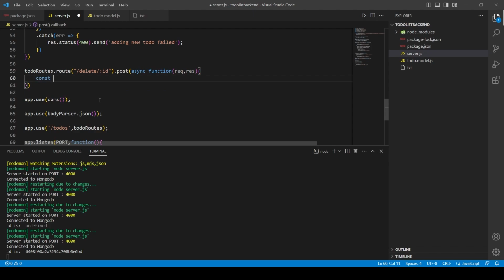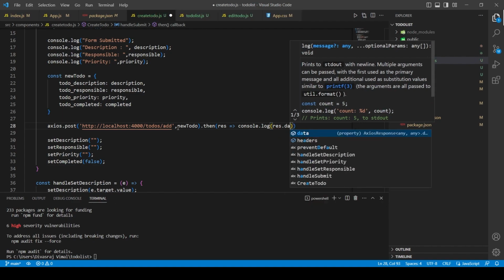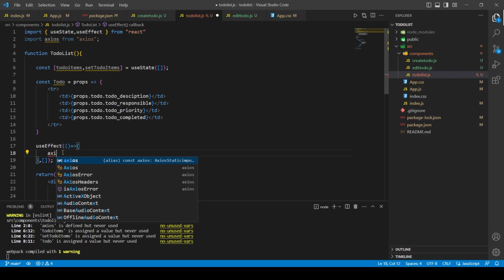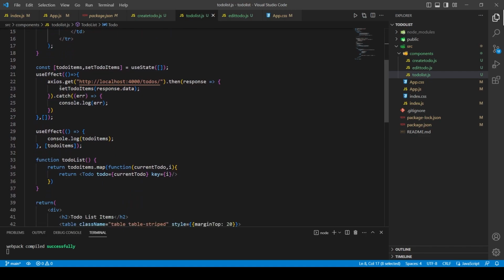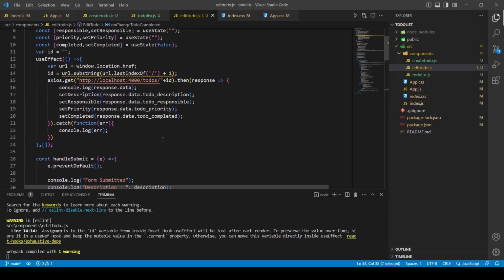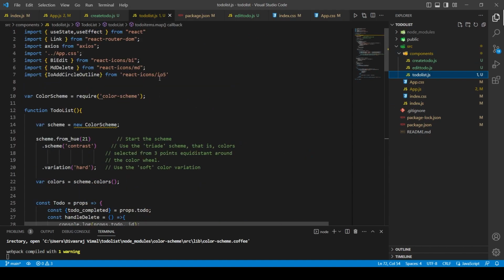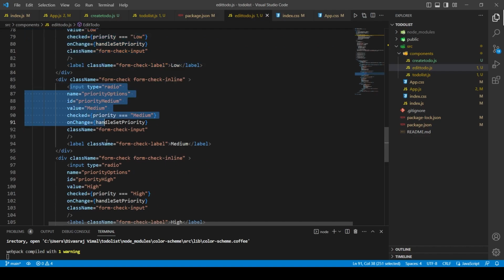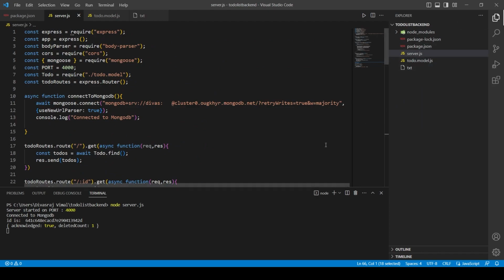Create a Todo List MERN Stack App | Tech Creators | (2/2)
Part 2/2 of this series where we will be integrating our frontend and backend along with designing our mern stack todo application to look good using css styling and ambient colors, Explaining all the code line by line at the end.

Hi, I am Divasraj Vimal and On this channel Tech Creators I talk about Web development, Latest news and technologies in Web development, Freelancing & startup. I hope this will add some value to you.